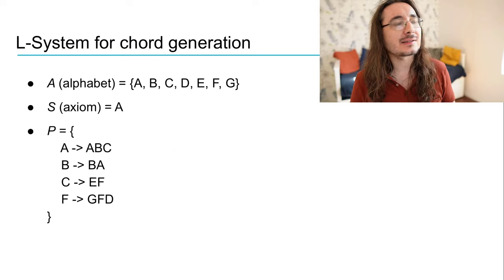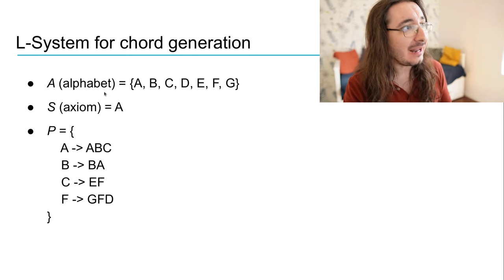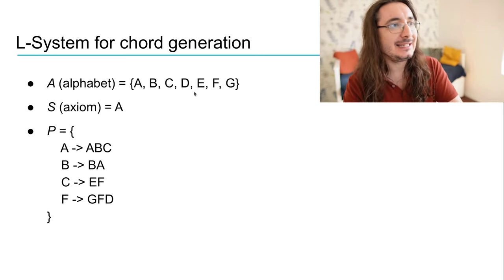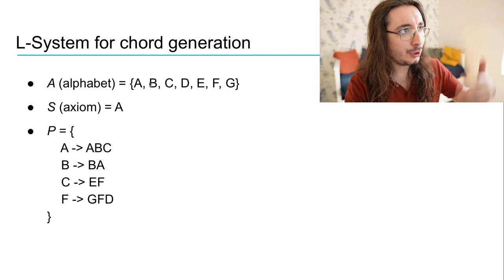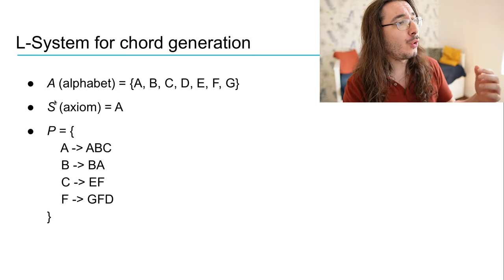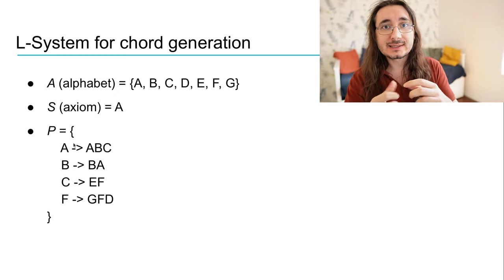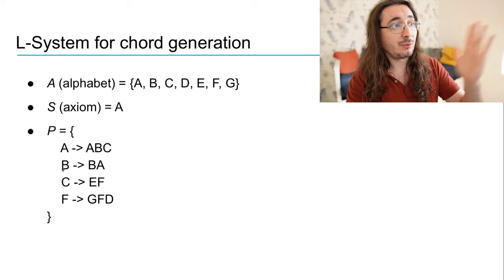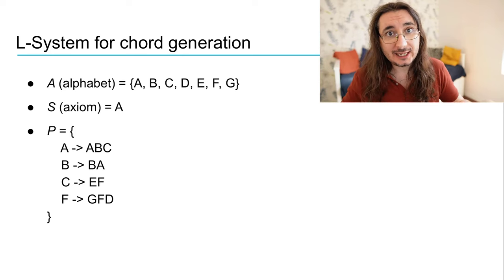10. Chord Generation with Generative Grammars - Generative Music AI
We implement an L-System that generates chord progressions in Python.

Content
0:00 Intro
0:32 L-System design
2:13 Music21
2:54 Code repository
3:28 Main function
5:32 Running the script
7:01 LSystem class
8:26 Alphabet property
8:50 Iterate method
10:49 Private methods
14:34 Converting output to music21 chords
16:41 Create and show music21 score
18:40 What next?